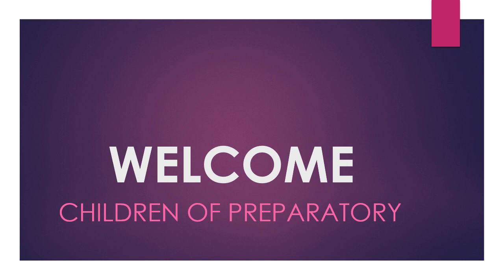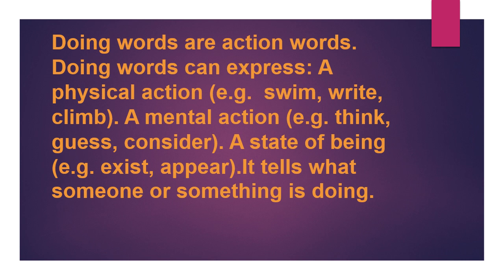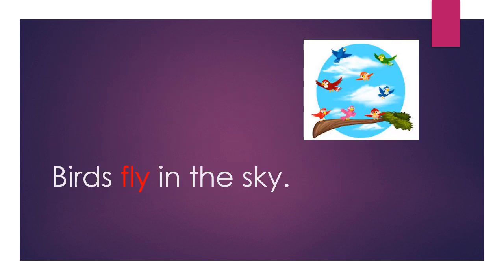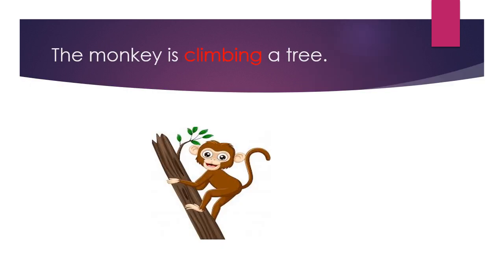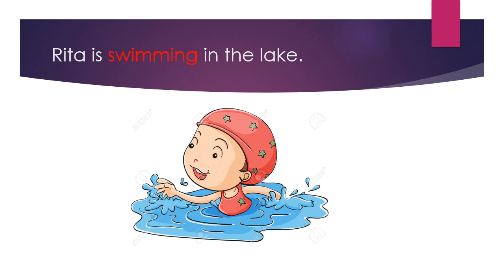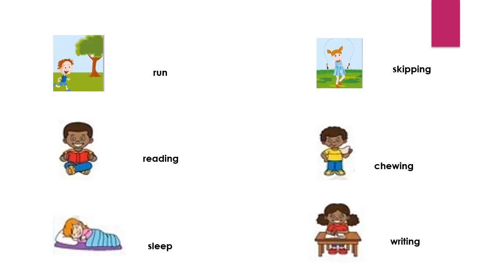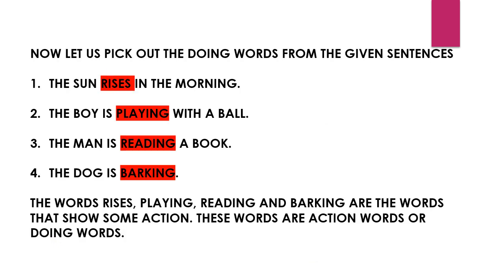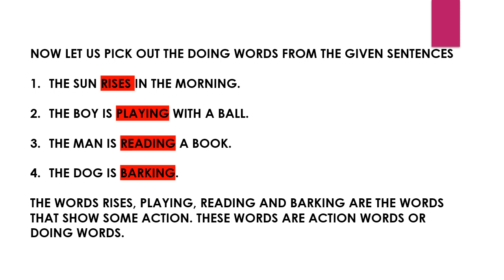PREP ENGLISH DOING WORDS 25 11 2020